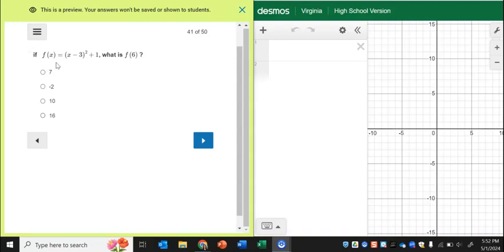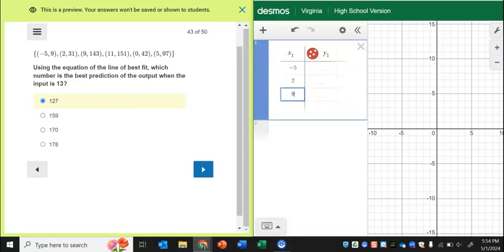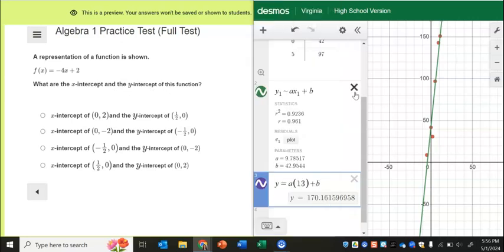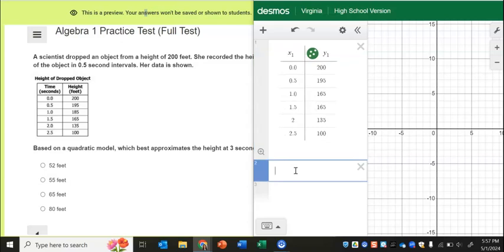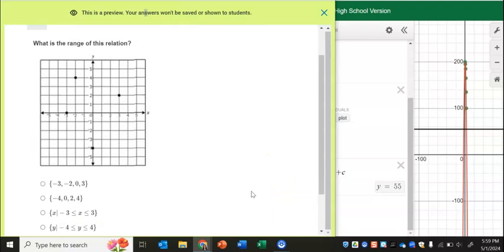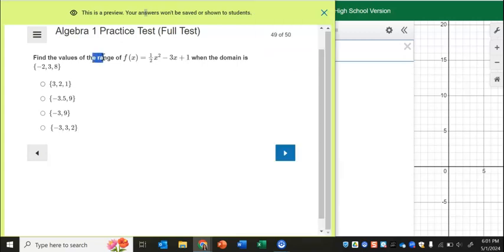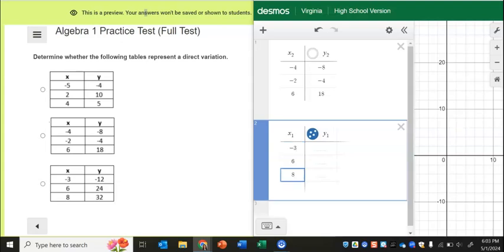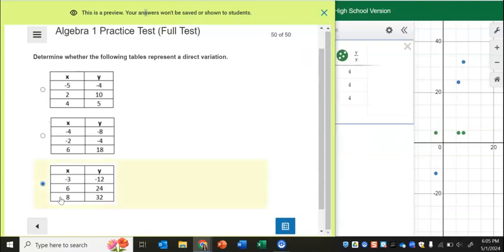#1 Algebra SOL Practice Test (50 Questions) 41 - 50